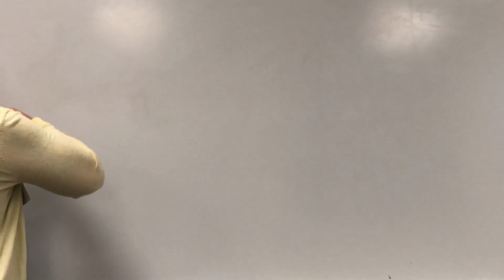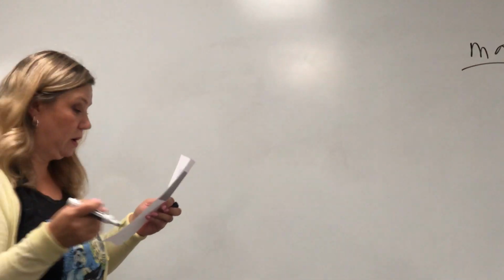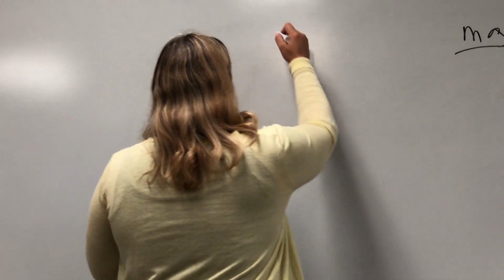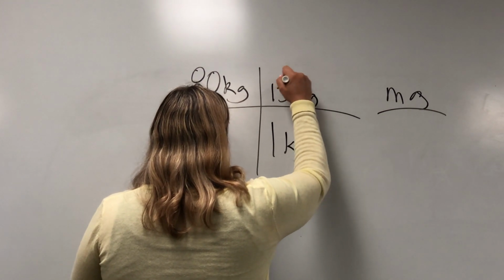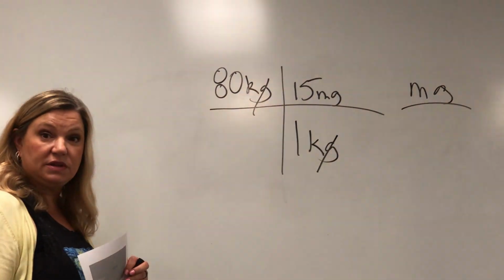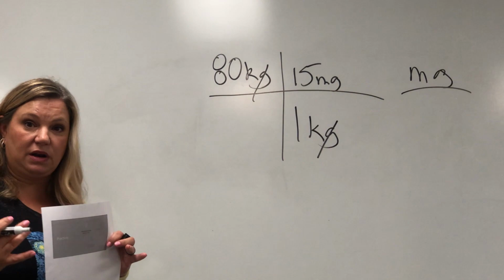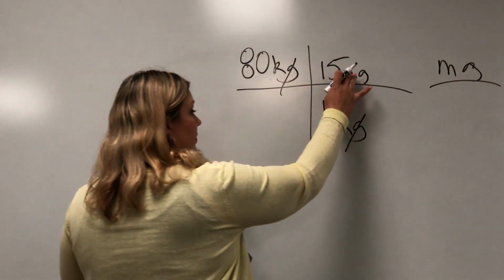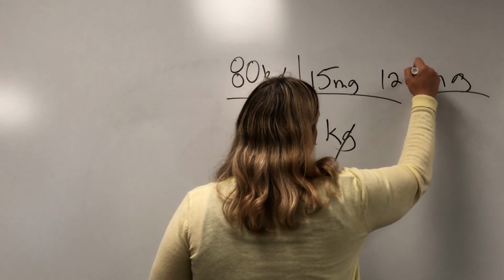DA Slide 21